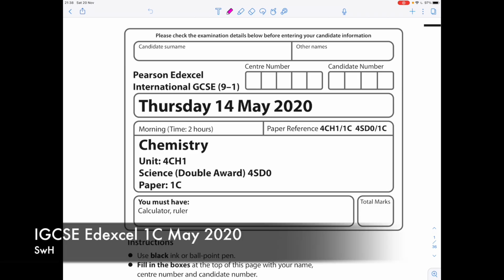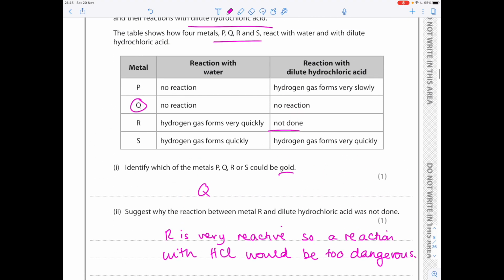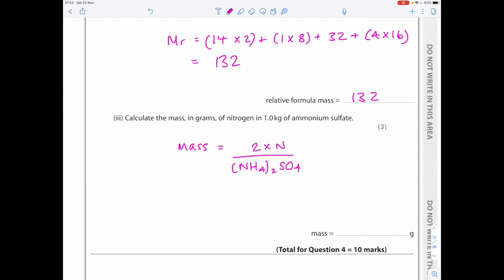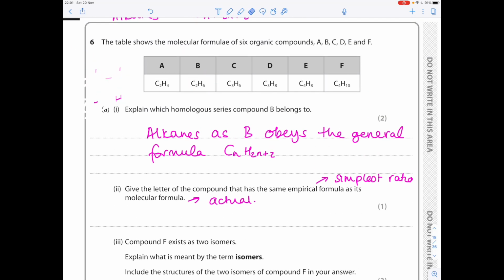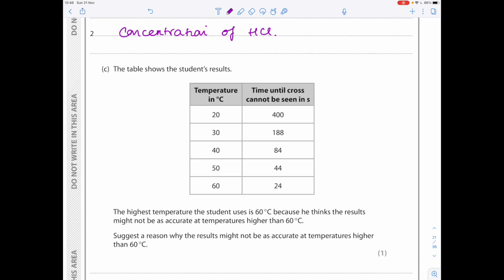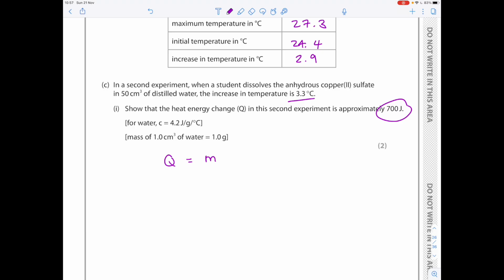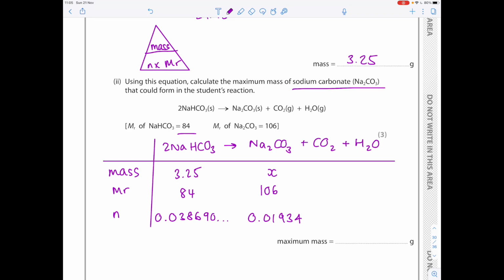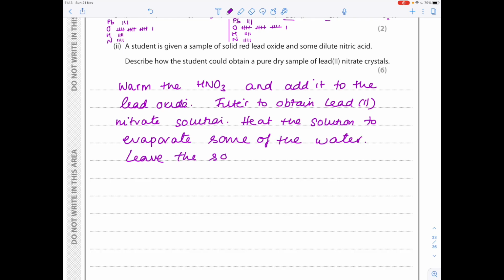Edexcel IGCSE Past Paper | 1C May/June 2020 | EDEXCEL IGCSE CHEMISTRY | SwH Learning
Hazel answers the 1C IGCSE Edexcel Chemistry past paper from Summer (May/June) 2020.

These videos are designed to help with your IGCSE Chemistry revision.